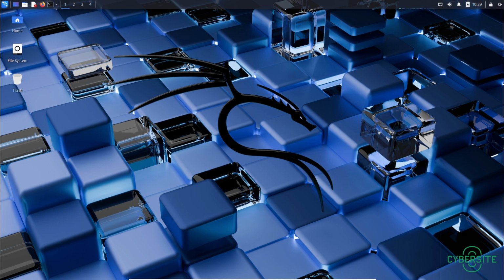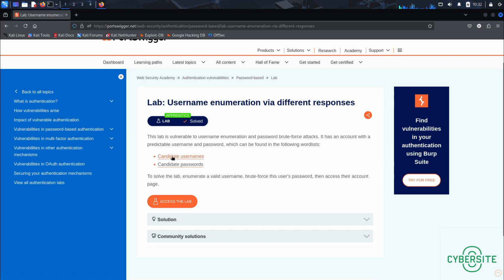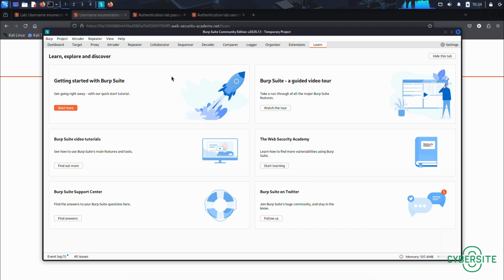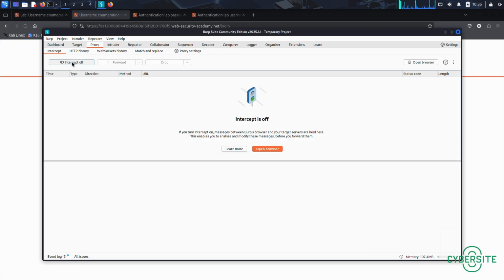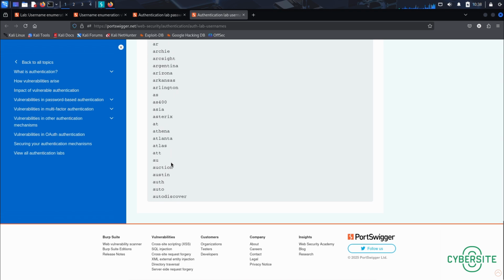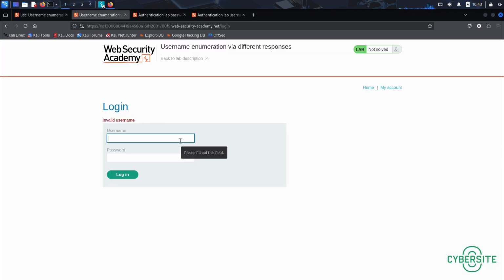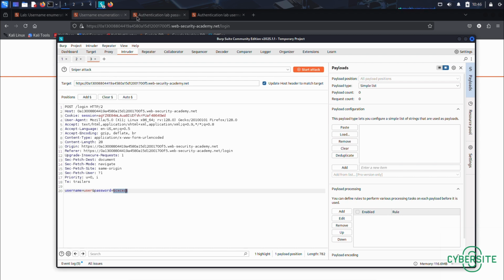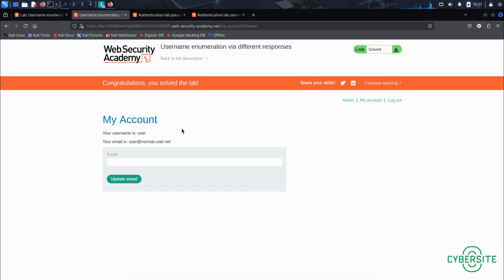Ethical Hacking Tutorial: Brute Force Attacks On Login Pages (For Beginners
In this Ethical Hacking Tutorial, we’ll explore how hackers try to bypass login pages using brute force attacks and how you can defend your systems against them.

Tools used:
VirtualBox
Kali Linux Virtual Machine
BurpSuite
A Lab provided by Portswigger